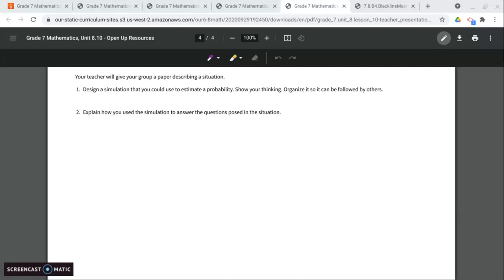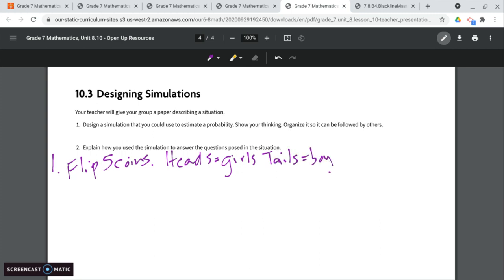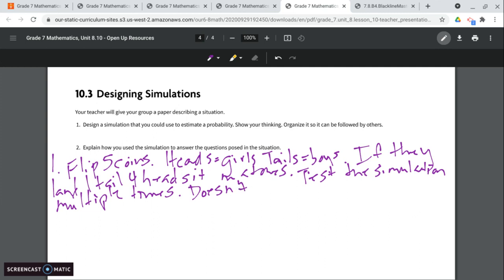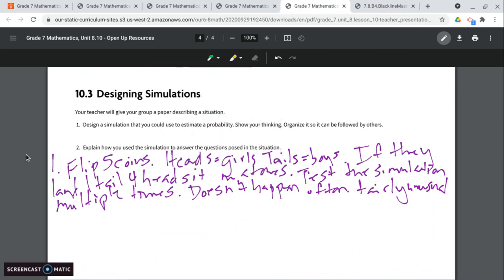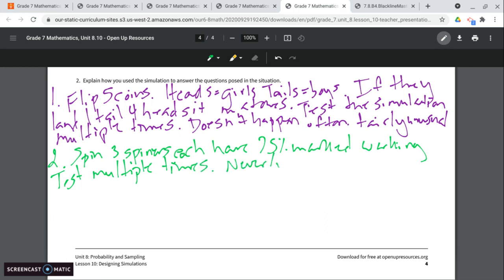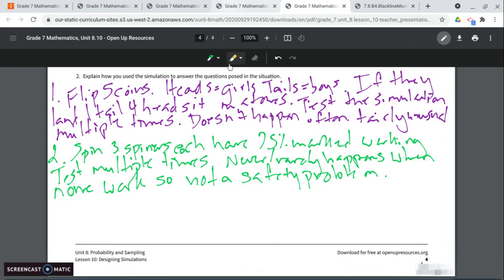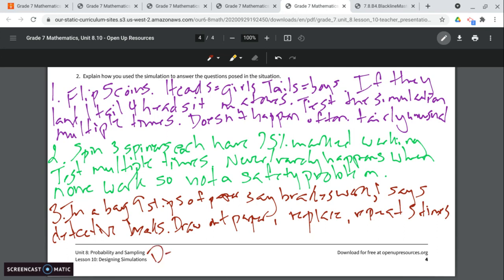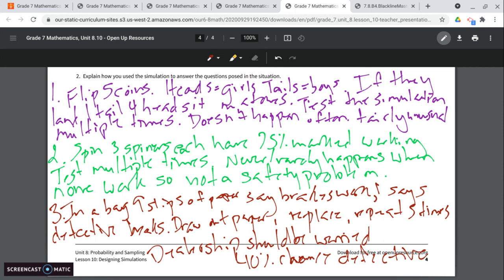Week 33 7th Xcel 7.8.10 Designing Simulations